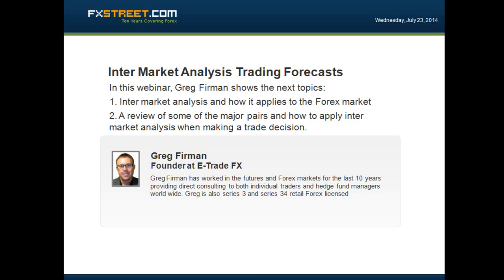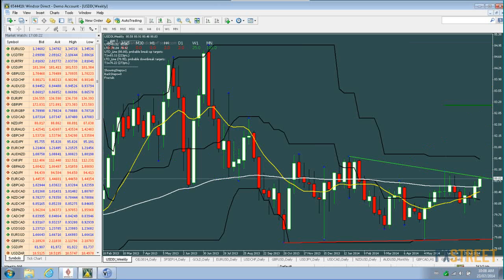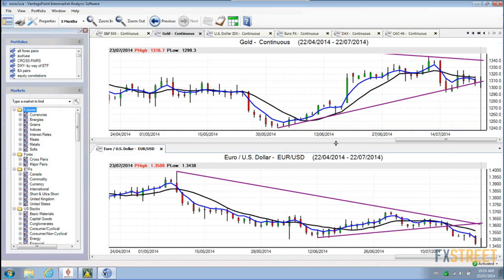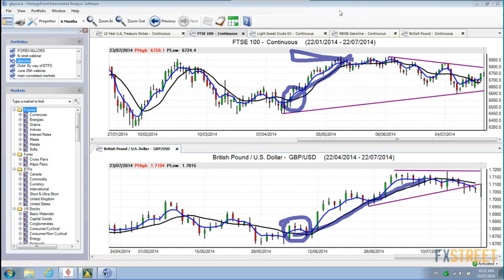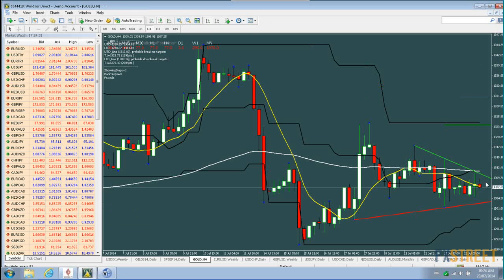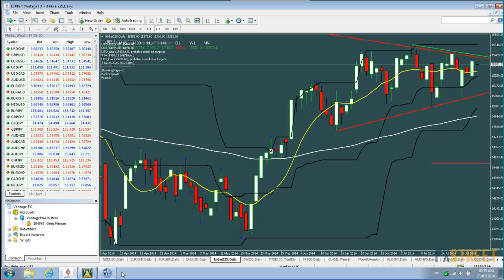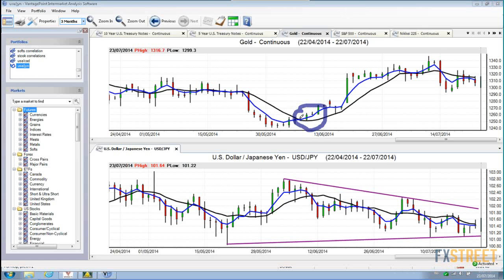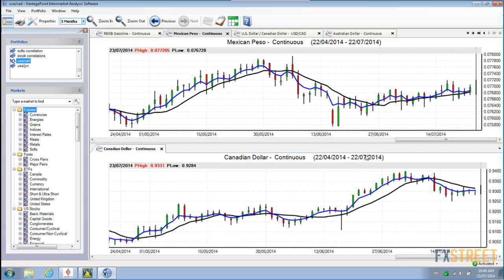Greg Firman: Inter Market Analysis Trading Forecasts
Date of issue: 23 July 2014. Speaker: Greg Firman. In this webinar, Greg Firman covers the following points: 1. Inter market analysis and how it applies to the Forex market 2. A review of some of the major pairs and how to apply inter market analysis when making a trade decision. 3. Combining Inter market correlations with supply and demand 4. Trading the ranges and how to play the breakout. 5. Multiple time frame analysis for short term positions 6. Proper stop placement